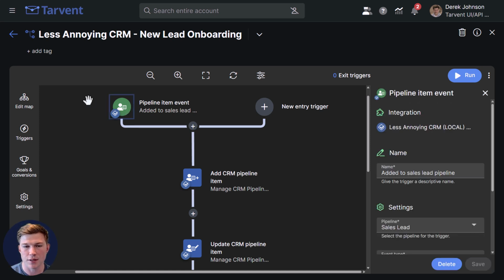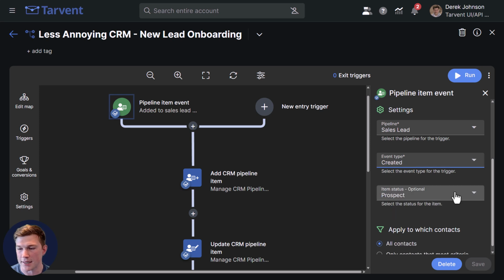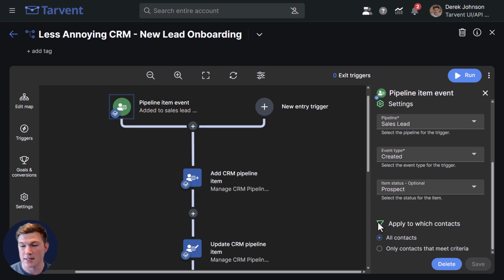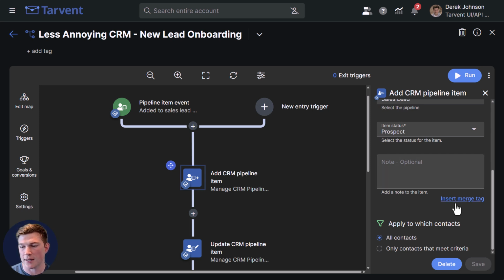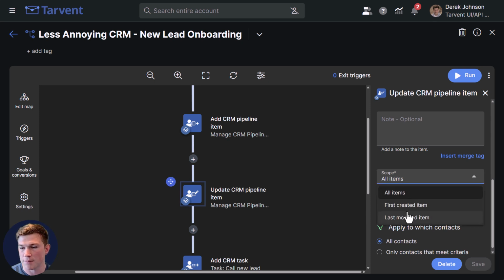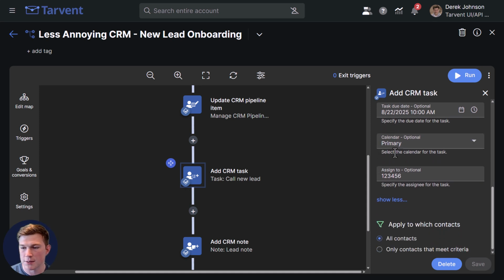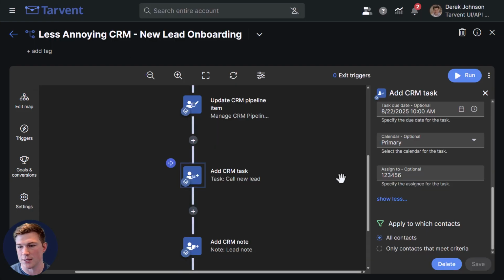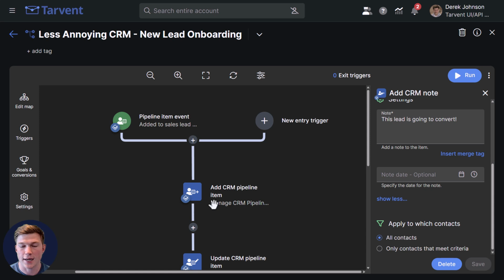Interacting with Less Annoying CRM in Tarvent Journeys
Learn how to use the Less Annoying CRM trigger and actions in your Tarvent journeys.

0:00 - Intro
0:40 - Trigger: Pipeline Item Event
3:32 - Action: Add CRM Pipeline Item
4:32 - Action: Update CRM Pipeline Item
6:05 - Action: Add CRM Task
8:16 - Action: Add CRM Note